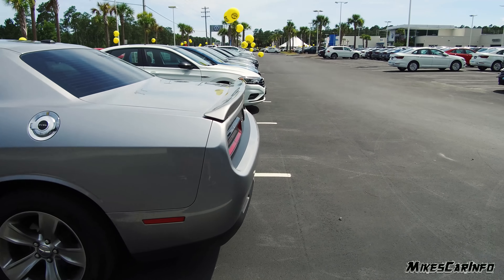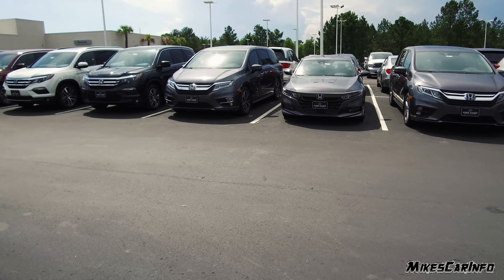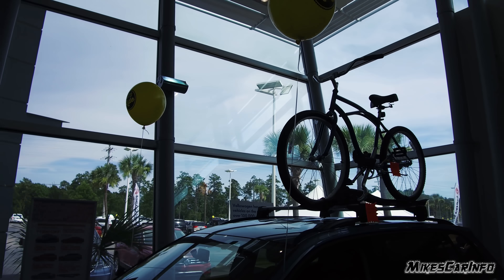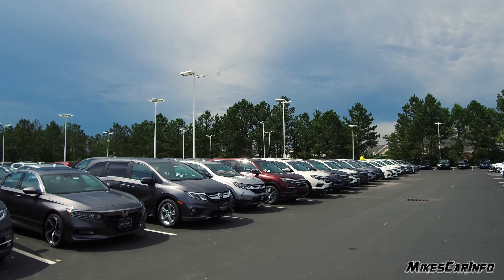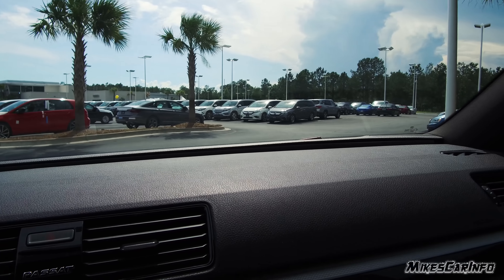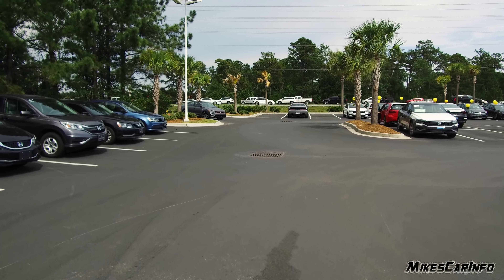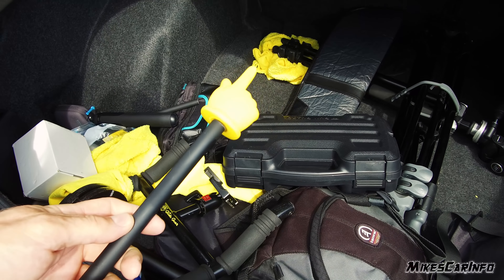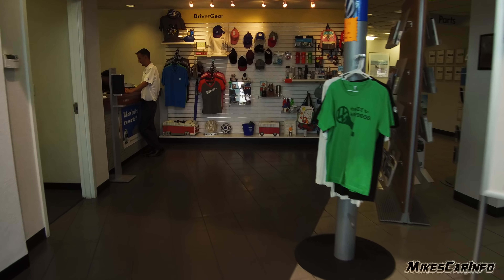👉 Chillin' at East Coast VW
Spotted a nice Porsche in the lot and got distracted.
Checked out the toy section as well.